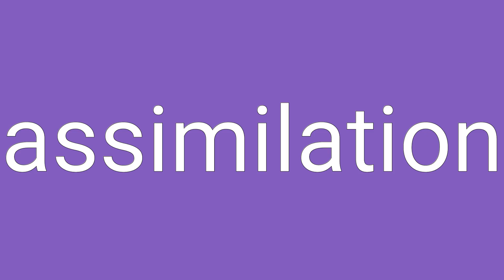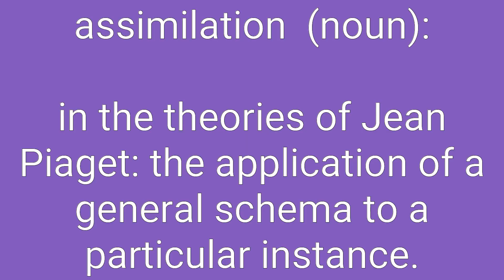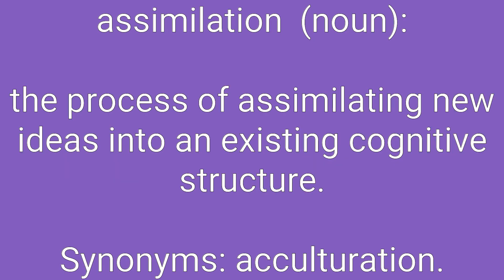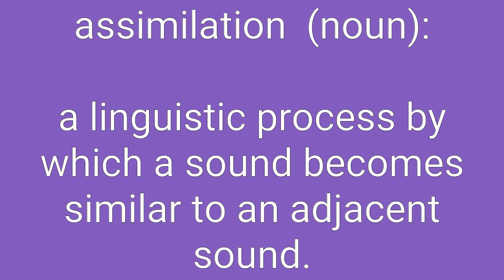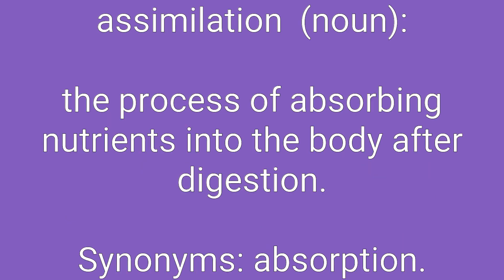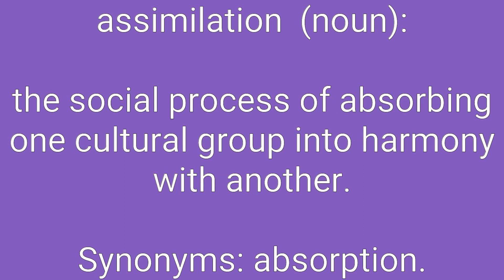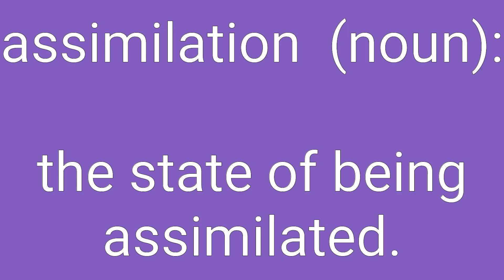Assimilation Definition & Meaning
Definition of assimilation in English. Meaning of assimilation in English. Example of assimilation. Synonyms of assimilation. Spelling of assimilation. How to pronounce assimilation.

assimilation means:
1. in the theories of Jean Piaget: the application of a general schema to a particular instance.
2. the process of assimilating new ideas into an existing cognitive structure.